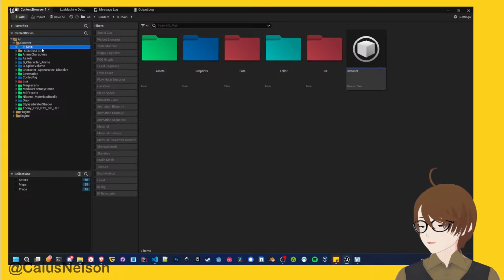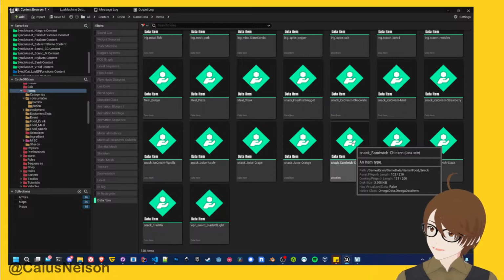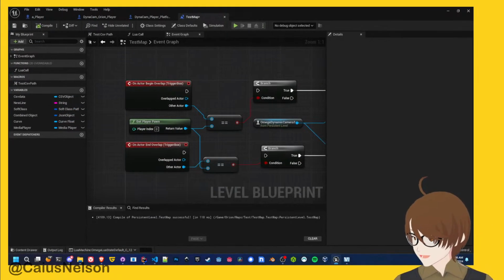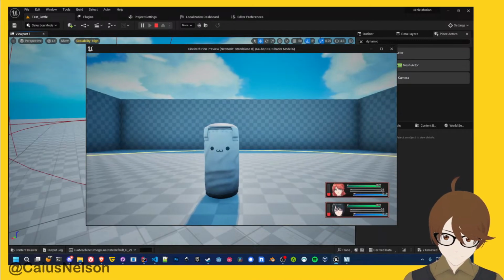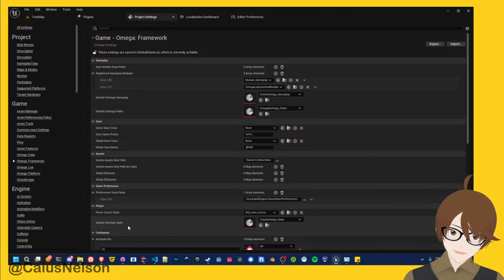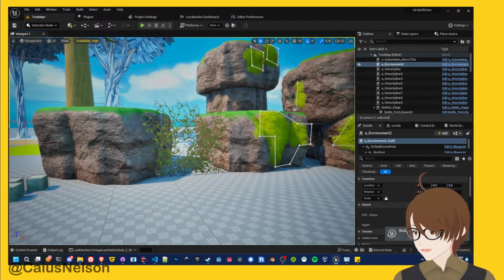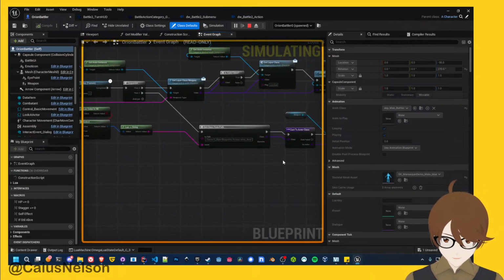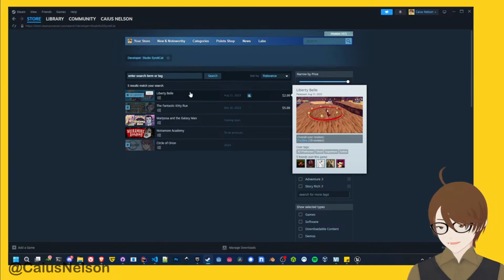GameDev Live - Circle of Orion: A Turn-Based Fantasy RPG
Join me for live development of my turn-based JRPG made in Unreal Engine.